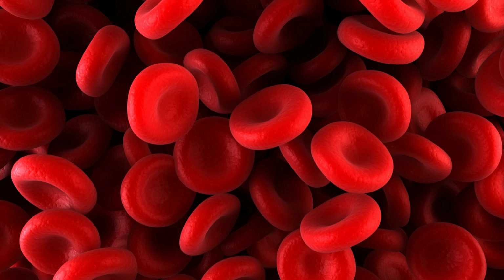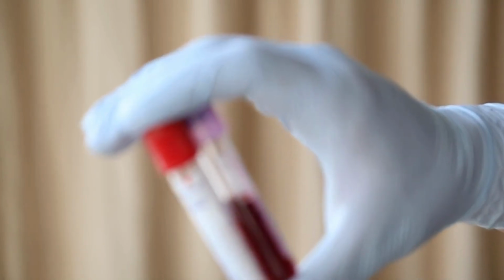What!!! Microcytic Anemia ICD 10 CM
What is Microcytic Anemia and how does ICD-10 Code D50 relate to your health? In this video, Registered Dietitian Das explains microcytic anemia—its causes, symptoms, diagnosis codes (like ICD-10 D50), and how iron deficiency plays a major role. Learn about iron-rich foods, vitamin C absorption, and essential nutrition tips to improve your health naturally.

Want to learn more? Instagram